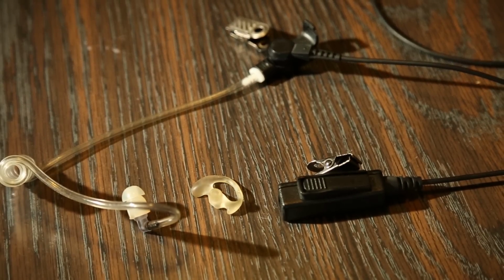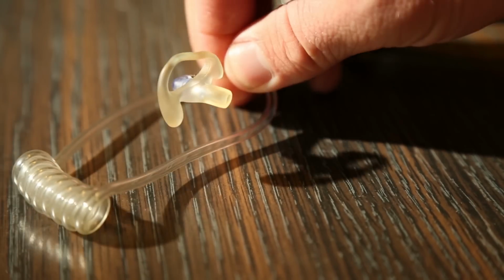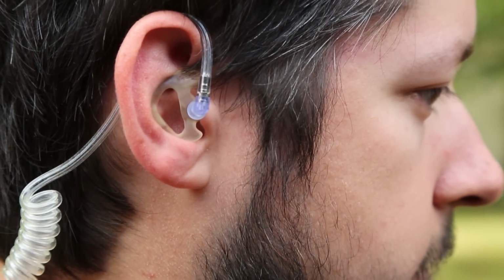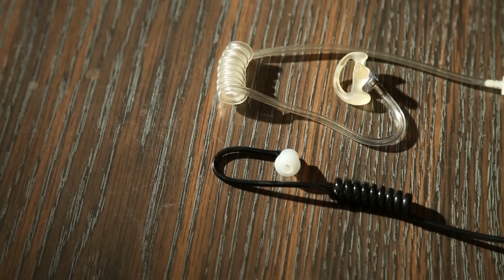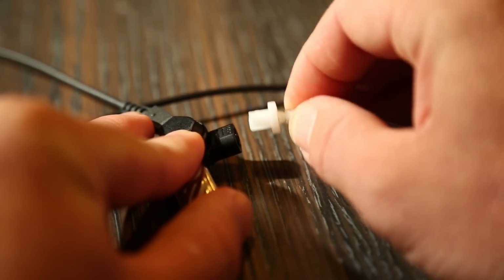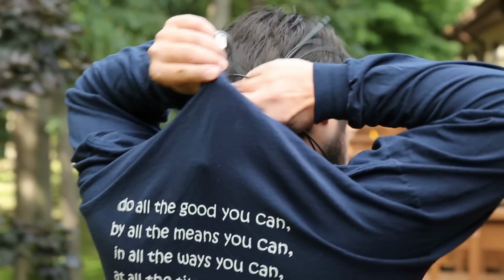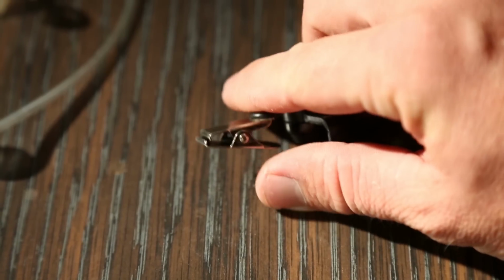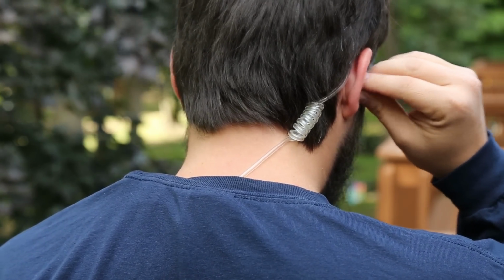Ep 20: Walkie Etiquette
Today we dive into Walkie Etiquette or rather the basics of communication on set.

Subs: 541